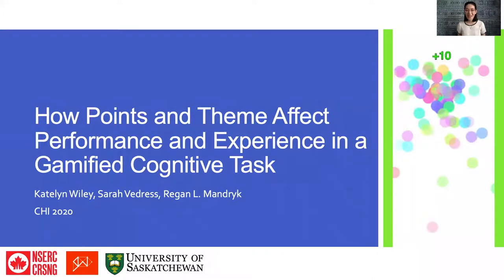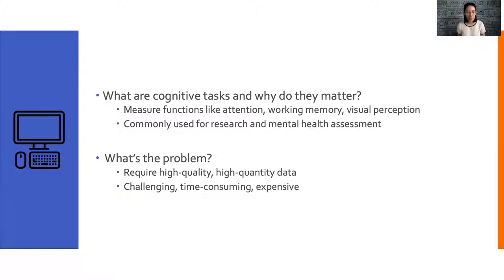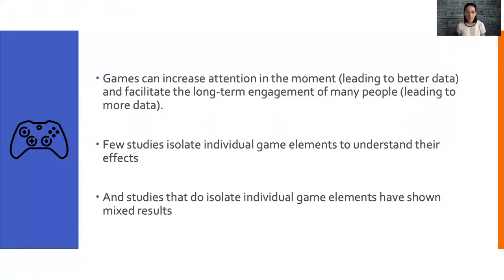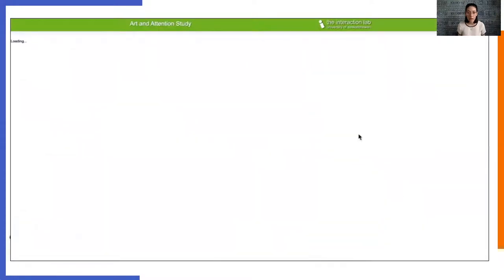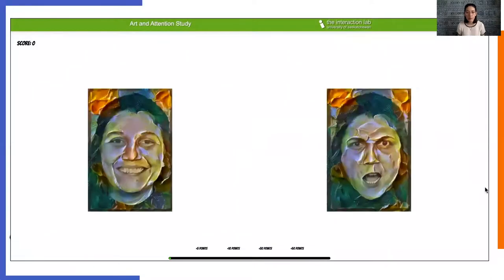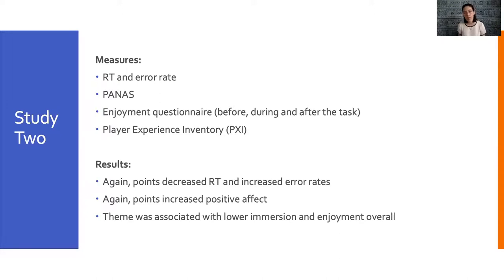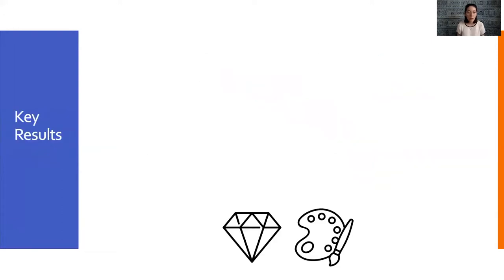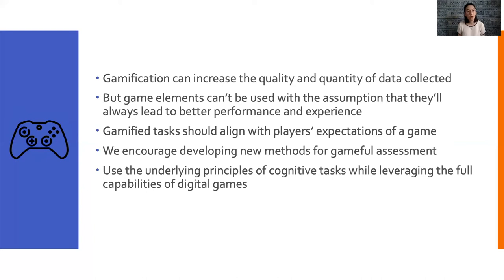How Points and Theme Affect Performance and Experience in a Gamified Cognitive Task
Katelyn Wiley, Sarah Vedress, Regan L. Mandryk

Session: A closer look at players

Abstract
Cognitive tasks are increasingly being gamified in an attempt to leverage the motivational power of games; however, they are sensitive to manipulation and literature is divided on how adding game elements affects participant performance and experience. We applied two popular gamification approaches (points/feedback and theme/narrative) to a typical cognitive task (the dot probe) and measured performance and experience in two studies (N1=287, N2=321). Similar to prior work, we confirm in Study1 that points increase reaction time and error rate, and positive affect. We replicated these results in Study2, and expanded our analysis to investigate participant experience. Our findings suggest that theme creates expectations of an interesting game, which gamified tasks fail to deliver, whereas points maintain enjoyment better throughout the task itself. Important for the development of gamified cognitive tasks, our findings suggest that novel approaches to gameful assessment may be better than the status quo.